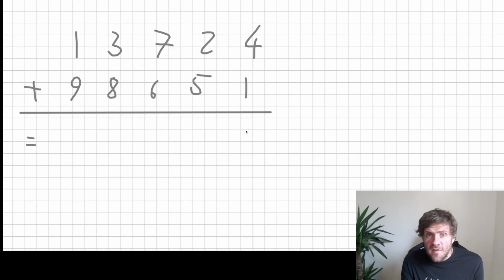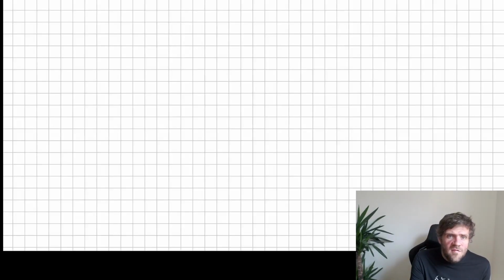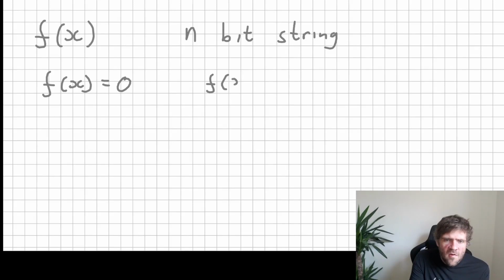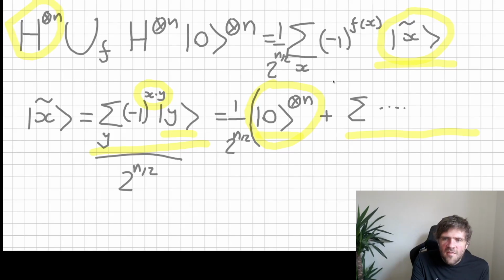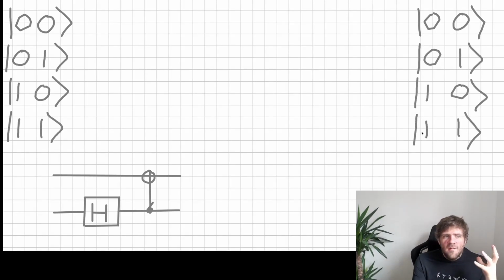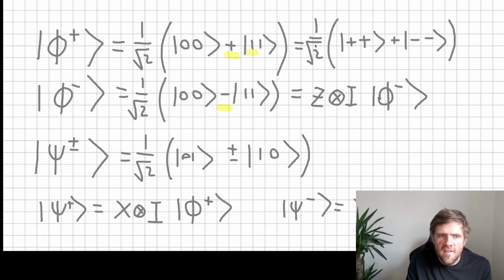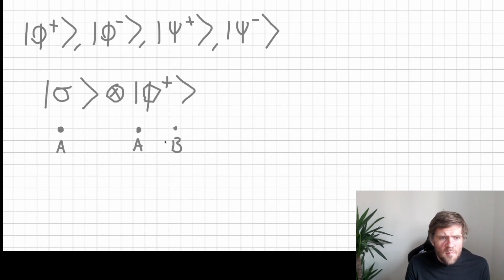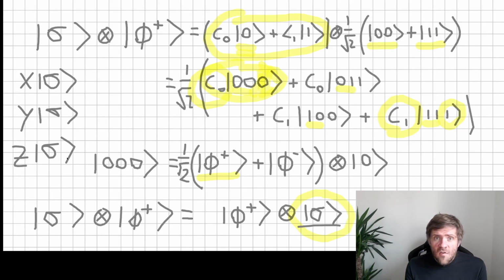7 - Basic Algorithms and Protocols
Comment and Corrections
• 16:25 - Should be |x_j⟩ in the sum.
• Additional comments and corrections may be present in the subtitles.